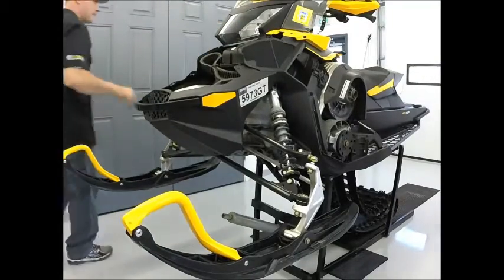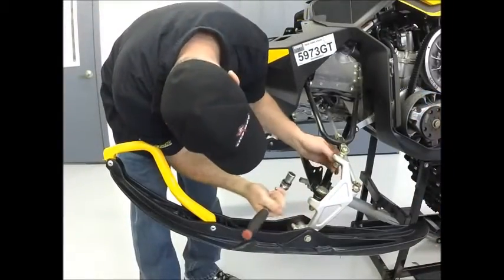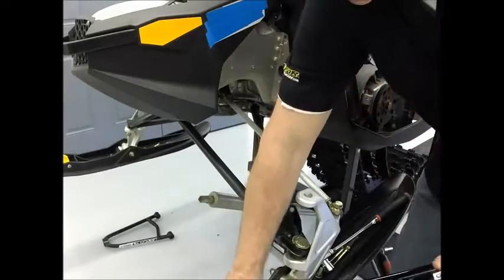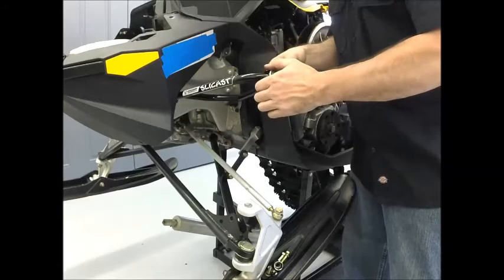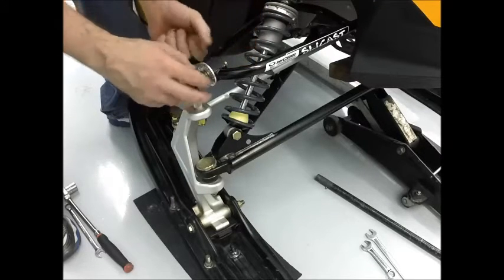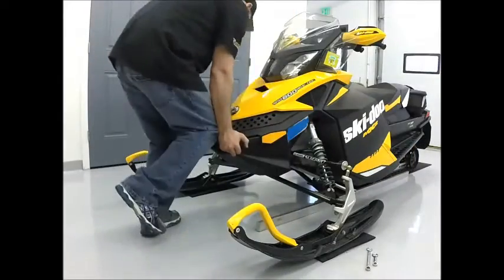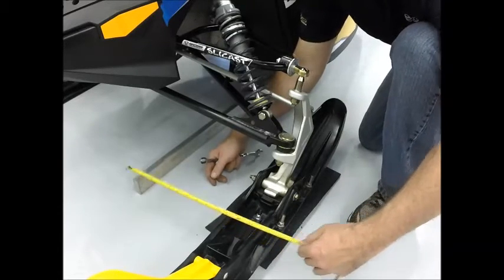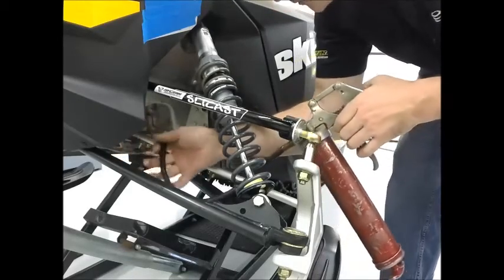Hygear - Slicast Installation for Ski-Doo